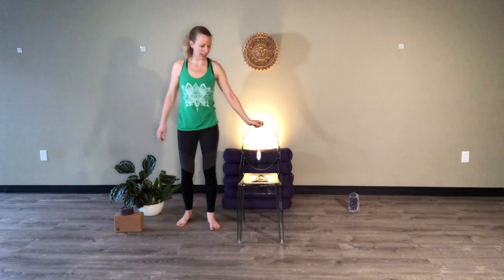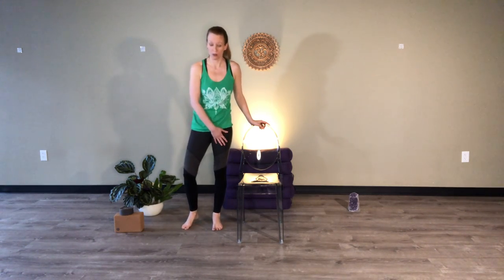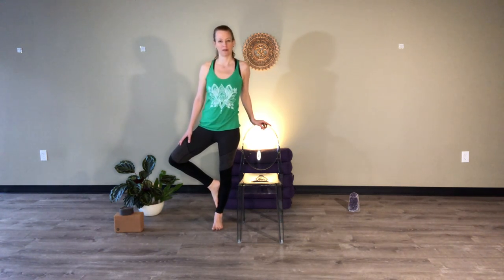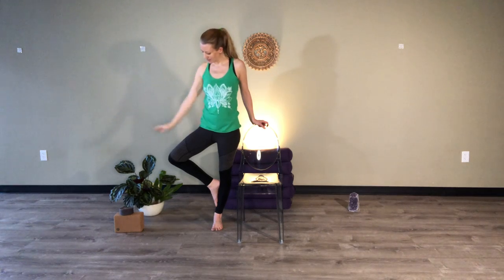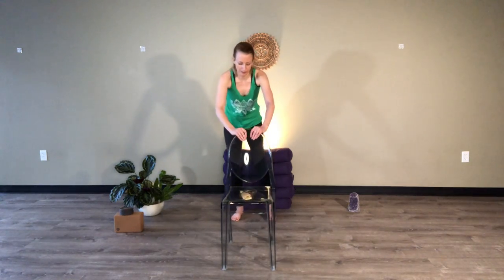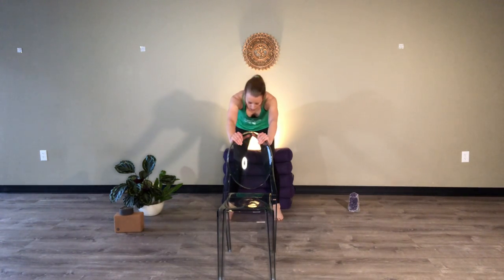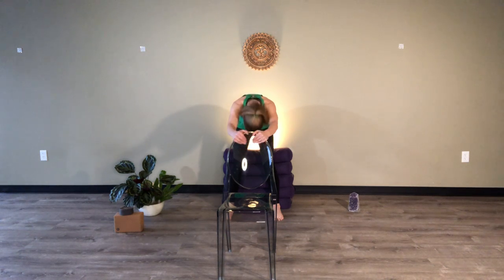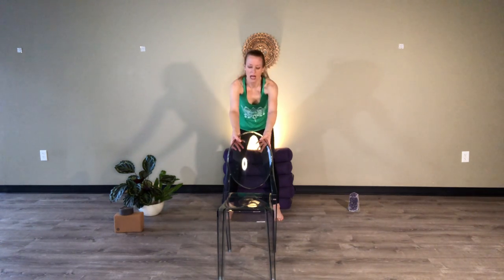Chair Yoga w Alicia Brooks-Greisen, 200 RYT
Yes! You can be an active Senior! Join us for a gentle chair yoga practice using props and a chair. You will make new friends and feel great. Aches and pains melt away. Reach up into the cabinets better, turn your head easily when you back out of your driveway, be able to keep that stride in your step.